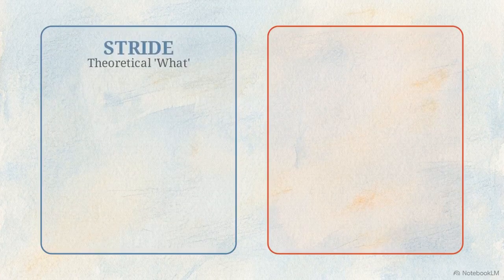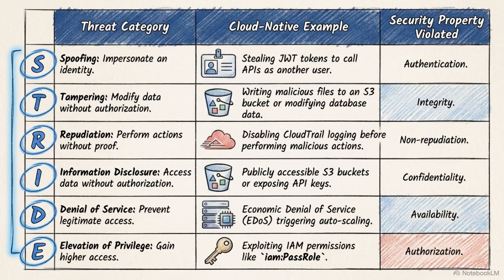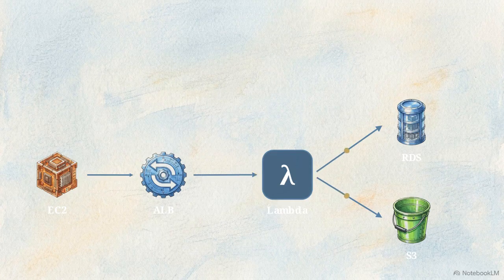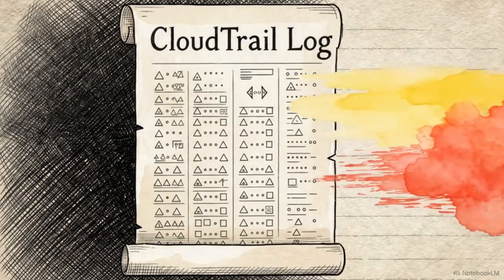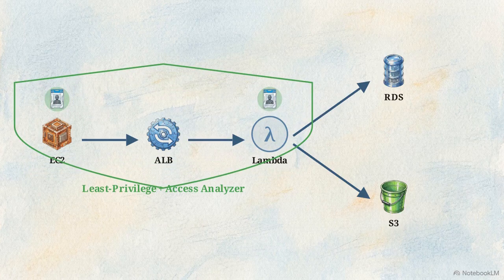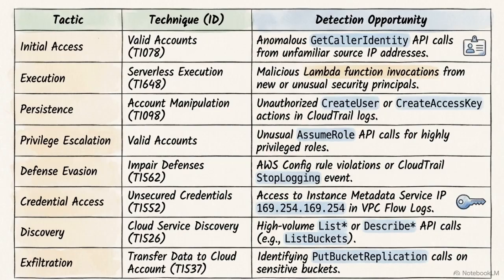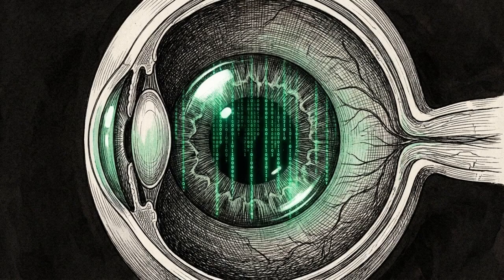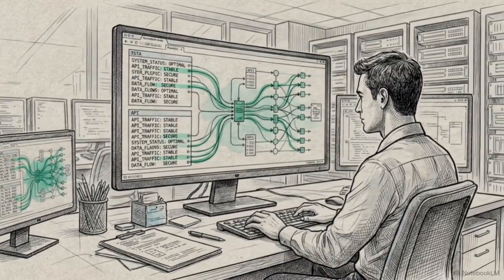STRIDE Threat Model + MITRE ATT&CK for Cloud Explained | IAM, Detection and AWS Security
Threat modelling finds what could break before it does.
Penetration testing finds what is already broken.

This video covers both frameworks that together give you
a complete cloud security toolkit:

STRIDE — six threat categories with real AWS examples:
Spoofing / Tampering / Repudiation / Information Disclosure
/ Denial of Service / Elevation of Privilege

Applied to a real workload: EC2 → ALB → Lambda → RDS → S3
with specific mitigations including iam:PassRole controls,
CloudTrail Object Lock, and S3 Block Public Access.

MITRE ATT&CK for Cloud — eight tactics with technique IDs
and detection signals:
T1078 GetCallerIdentity anomalies
T1648 Lambda invocation from new principals
T1098 CreateUser and CreateAccessKey in CloudTrail
T1562 StopLogging detection
T1552 access to 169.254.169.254 in VPC Flow Logs
T1526 high-volume List and Describe API calls
T1537 PutBucketReplication on sensitive buckets

Key takeaway: STRIDE gives you the what.
MITRE ATT&CK gives you the how and where to detect it.

Drop a comment for the free question bank on cloud threats.